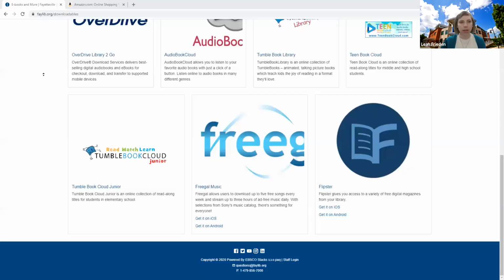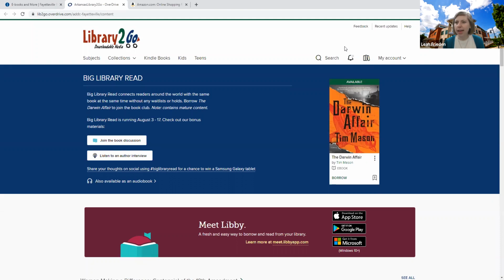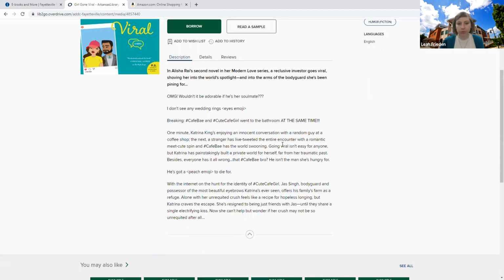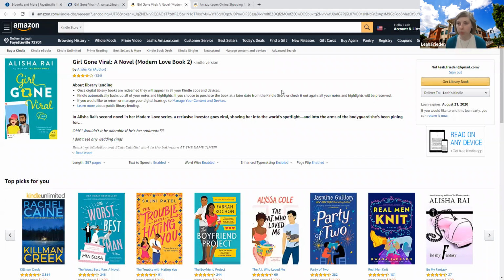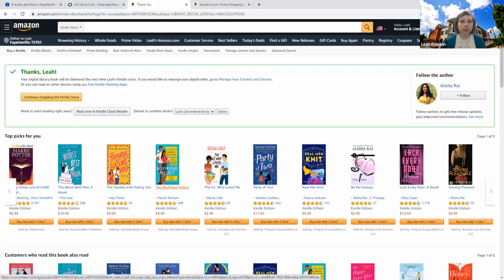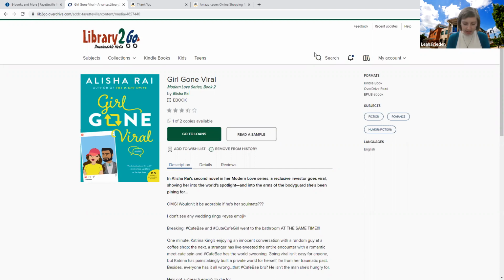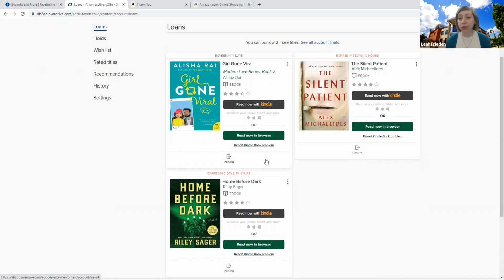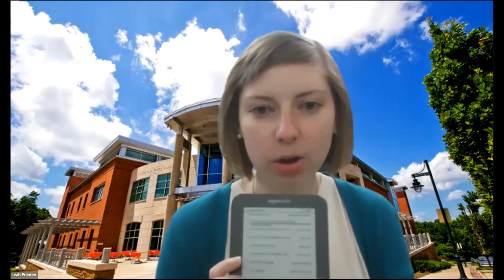How to Download a Library Ebook to Your Kindle